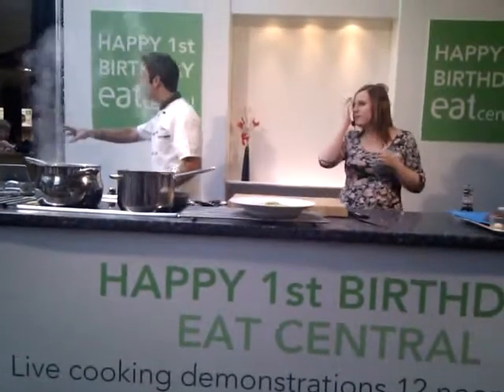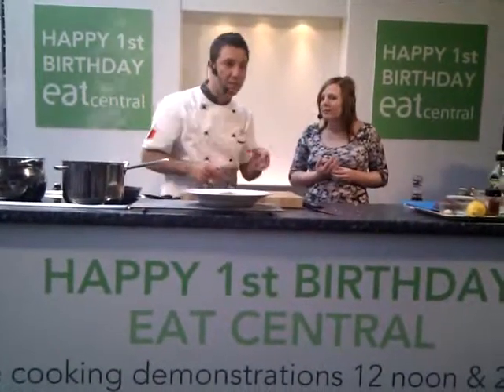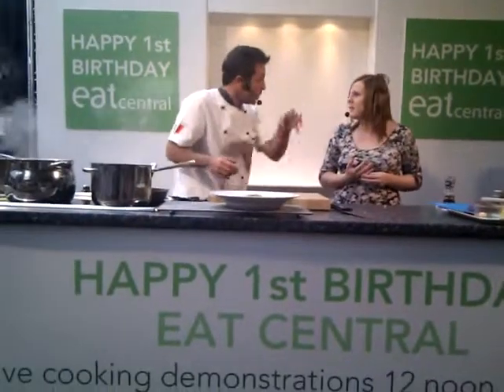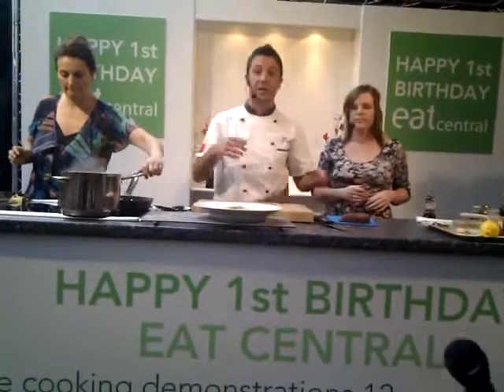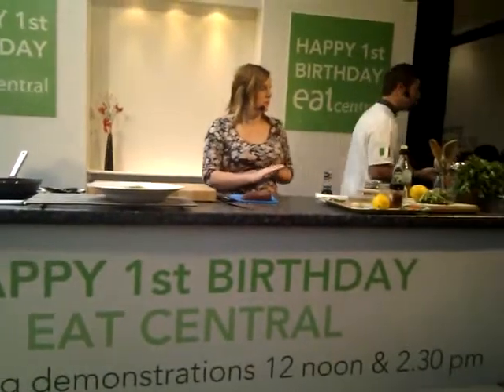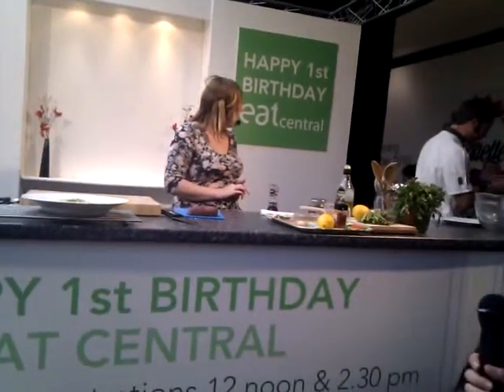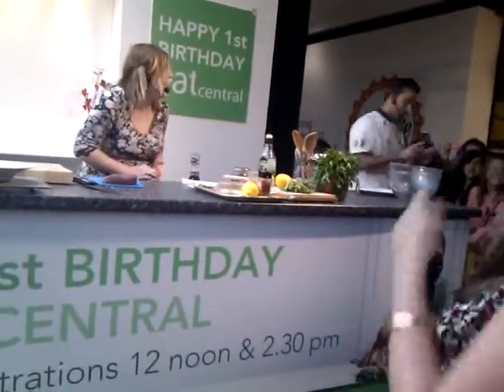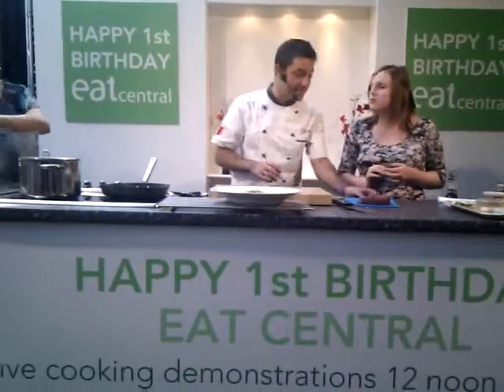gino d'campo giving me a kiss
got a kiss of gino d'campo